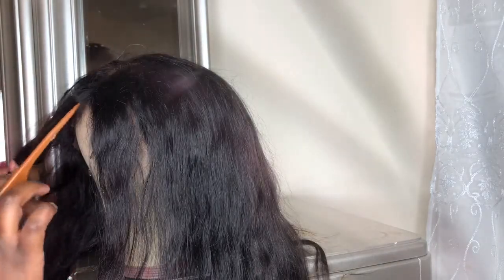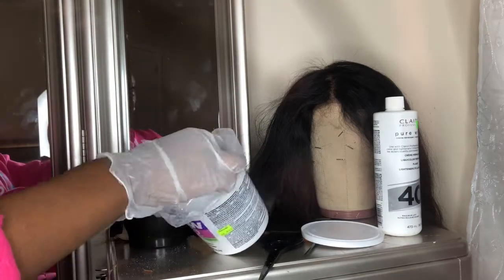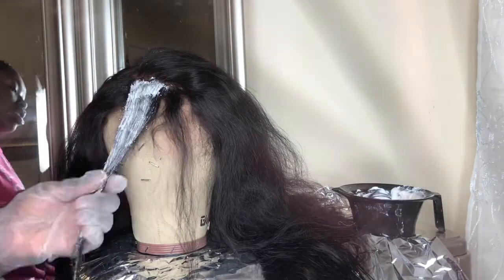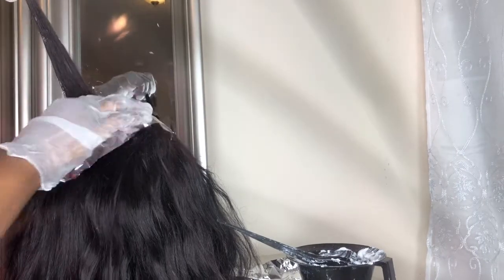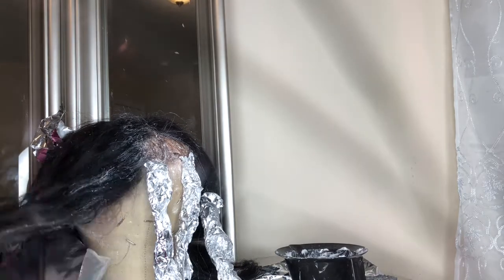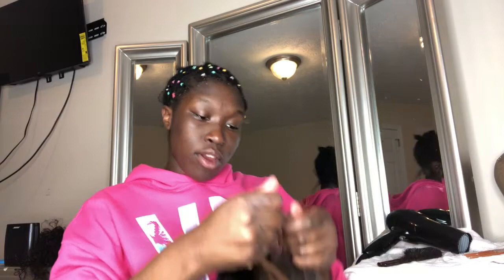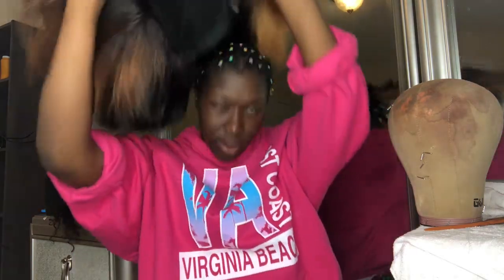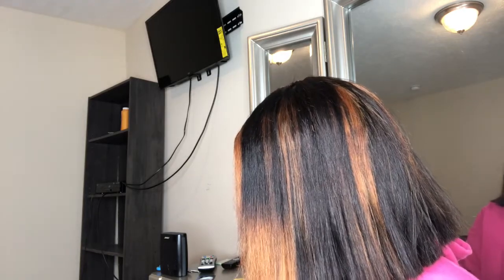How To: Making an old wig look brand new!!!